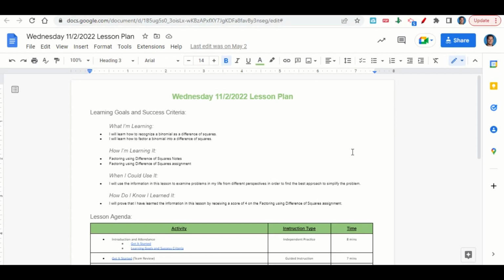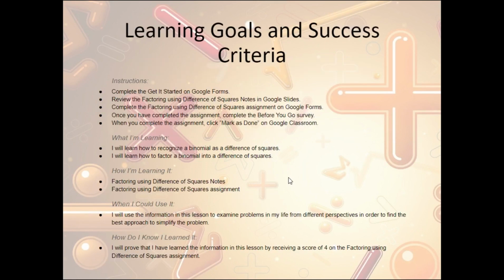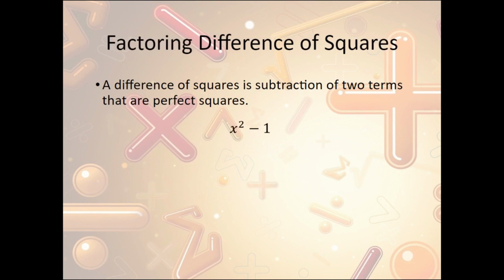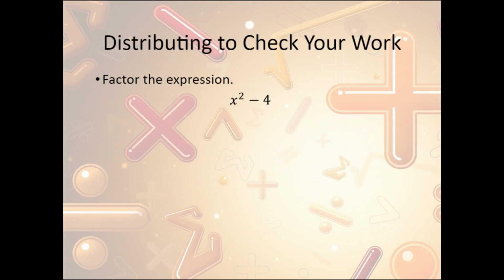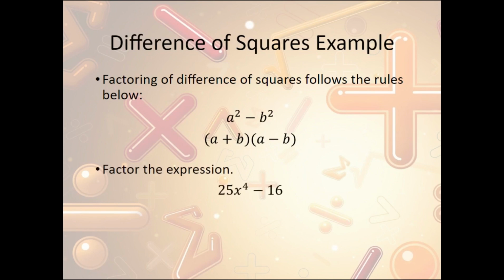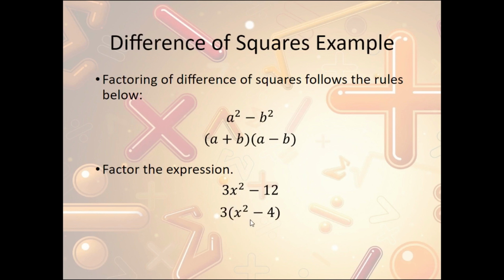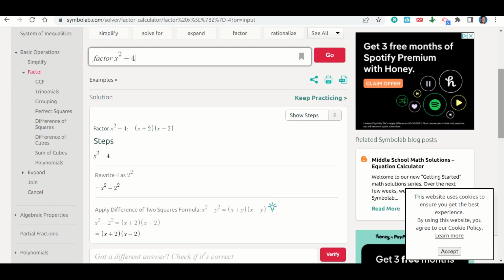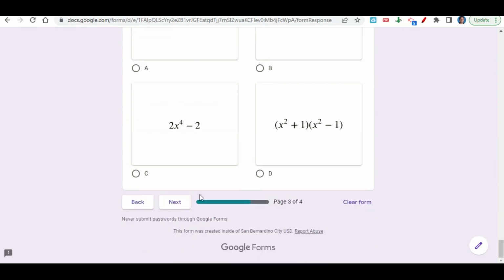11/2/2022 Factoring using Difference of Squares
0:00 Agenda and Learning Goals
1:18 Factoring using Difference of Squares Notes
7:11 Factoring using Difference of Squares

Instructions:
* Review the Factoring using Difference of Squares Notes in Google Slides.
* Complete the Factoring using Difference of Squares assignment on Google Forms.

How I’m Learning It:
* Factoring using Difference of Squares Notes
* Factoring using Difference of Squares assignment

How Do I Know I Learned It:
* I will prove that I have learned the information in this lesson by receiving a score of 4 on the Factoring using Difference of Squares assignment.